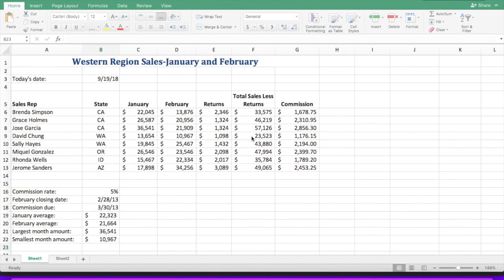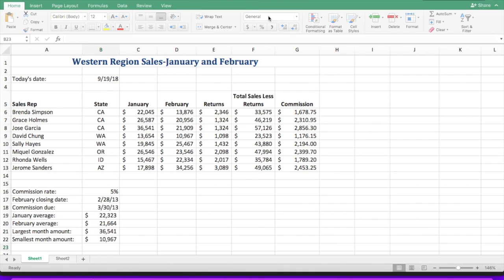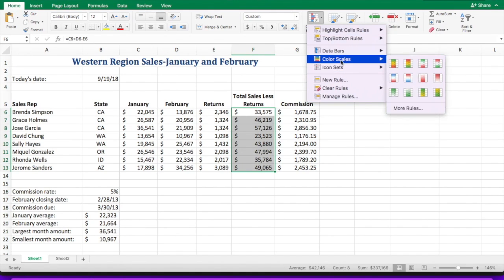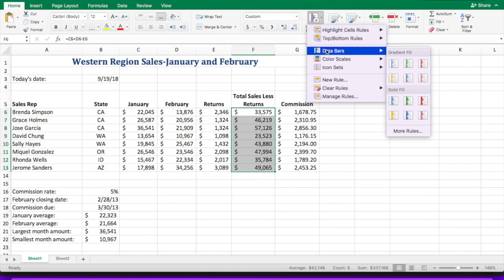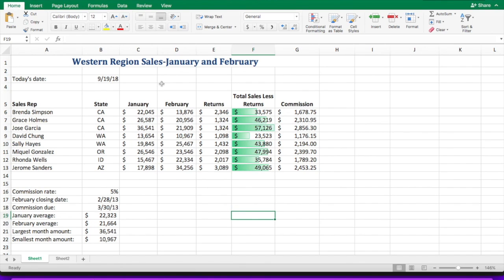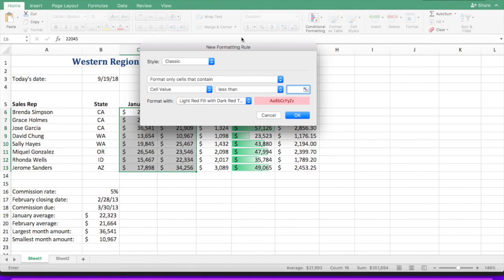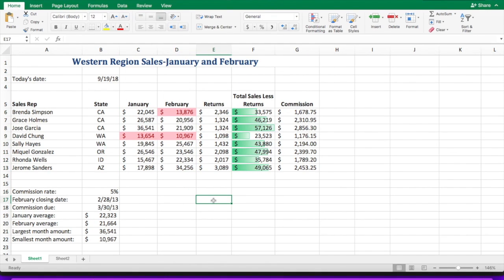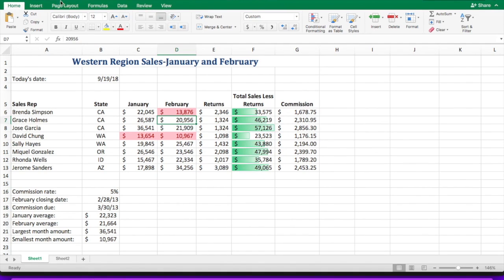Excel Unit 2 Video 3